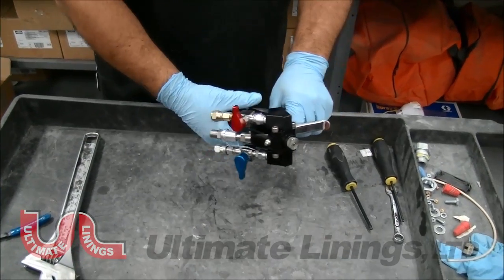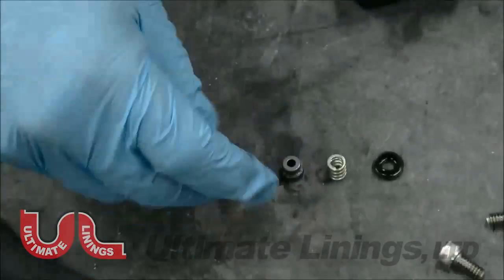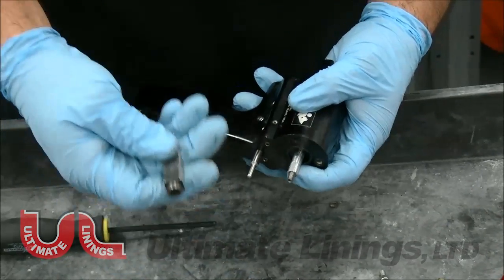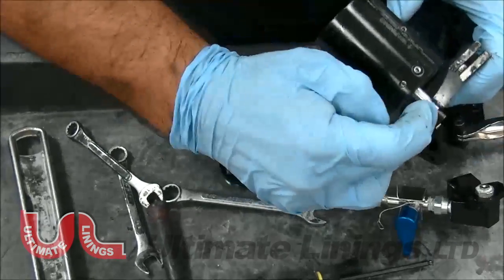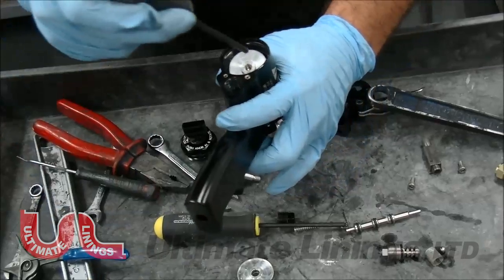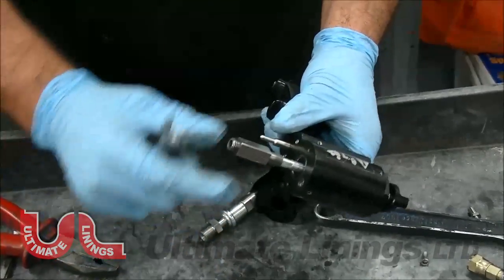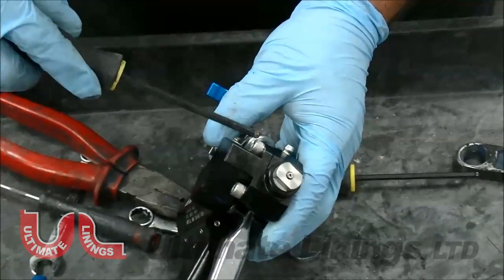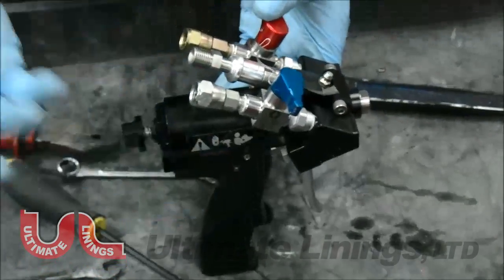P2 Probler Spray Gun Maintenance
Breakdown, Cleaning and Rebuild of P2 Probler Spray Gun